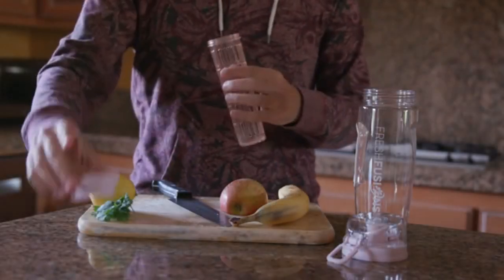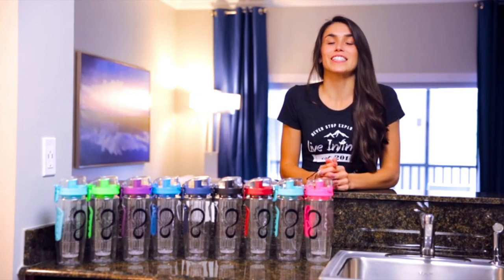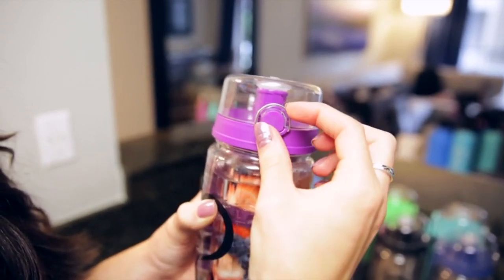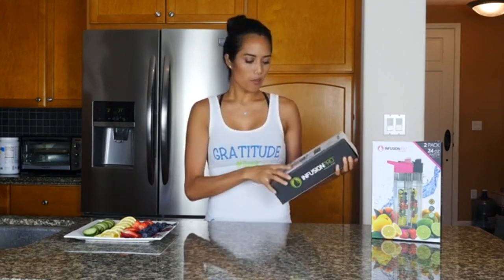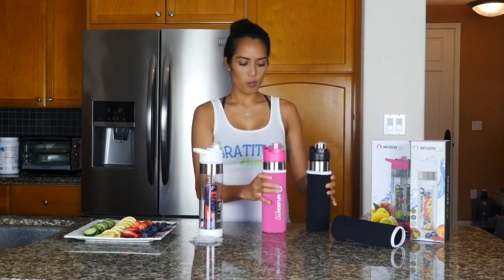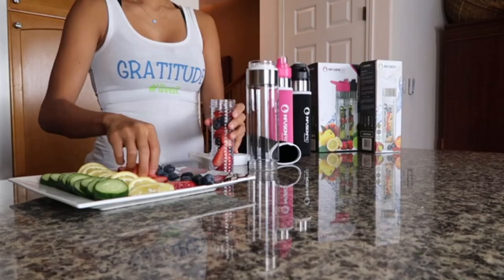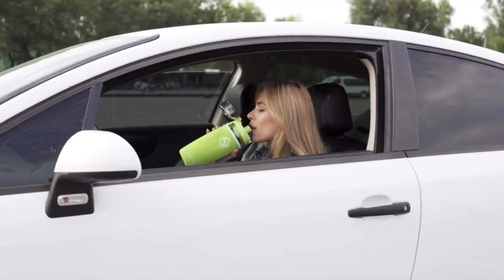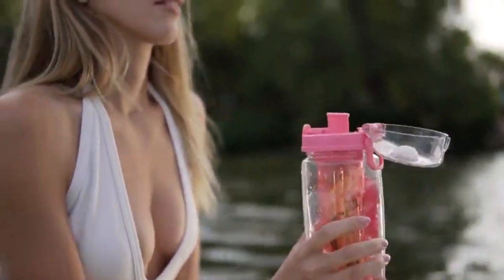5 Best Fruit Infused Water Bottles in 2019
Best Fruit Infused Water Bottle

This list is not a TOP list, is a list of the Best Fruit Infused Water Bottle in not a particular order.

5. Fresh Fusions Fruit Infuser Water Bottle 32 oz with Insulated Sleeve + Healthy Recipe Ebook

Amazon US

4. OMORC 32 OZ Sport Fruit Infuser Water Bottle, Flip Top Lid & Dual Anti-Slip Grips

Amazon US

3. Live Infinitely 32 oz. Infuser Water Bottles - Featuring a Full Length Infusion Rod

Amazon US

2. Infusion Pro Premium Fruit Infused Water Bottle (2 Pack or 1 Pack) Insulating Sleeves and Flavored Water Recipe

Amazon US

1. Hydracy Fruit Infuser Water Bottle - 32 Oz Sports Bottle -Full Length Infusion Rod

Amazon US

As the name suggests, fruit infuser water bottles are specifically designed for infusing fruit flavor into the water. This is an extremely simple process which uses a separate container that sits inside the bottle. This is called an infuser and it is used to hold the fruits in once place.

By firmly shaking the bottle you will get a tasty fruit infused water, rich in vitamin and minerals, but low in sugar.

Keeping yourself hydrated while on the go is essential for your health, but sometimes plain old H2O doesn't cut it. For those seeking an added hint of flavor, refresh your taste buds and quench your thirst with a touch of fresh fruit, sliced cucumber, or even hot or iced tea using one of these infuser bottles.

★Best Amazon Today's Deals
★Try Prime Discounted Monthly Offering
★Try Twitch Prime
★Try Amazon Home Services
★Kindle Unlimited Membership Plans
★Give the Gift of Amazon Prime
★Create an Amazon Wedding Registry
★Try Audible and Get Two Free Audiobooks